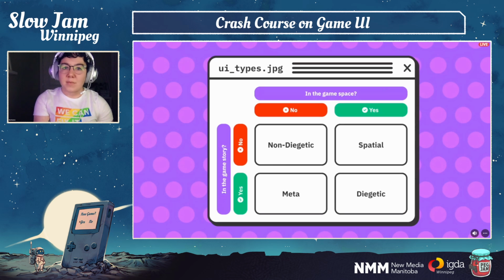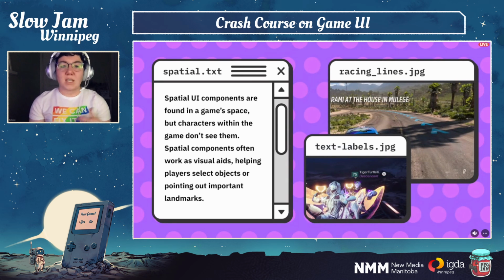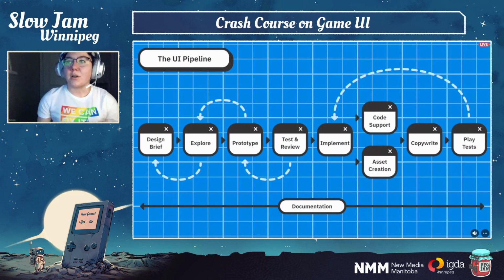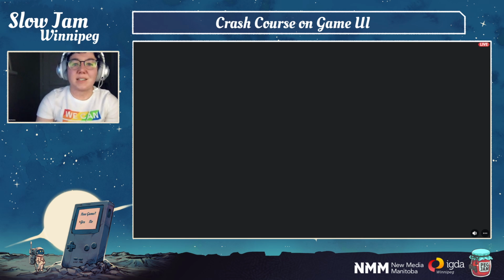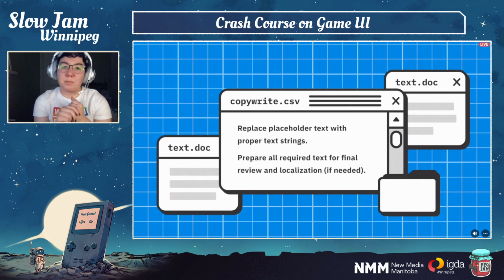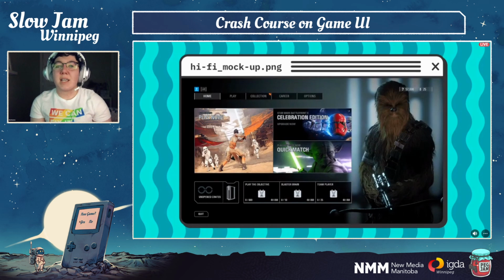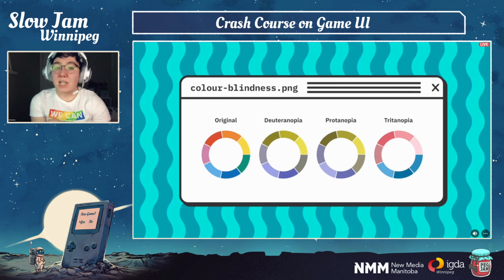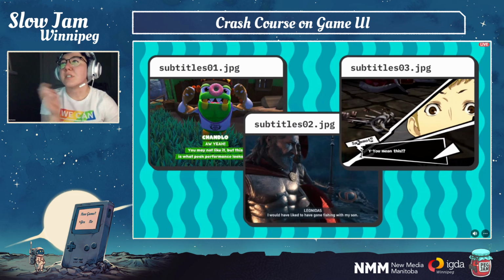Crash Course on Game UI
An introduction to the UI of video games aimed at beginners, and a good refresher for professionals.

+ What is IGDA?
The International Game Developers Association (IGDA) is the world's largest nonprofit membership organization serving all individuals who create games.